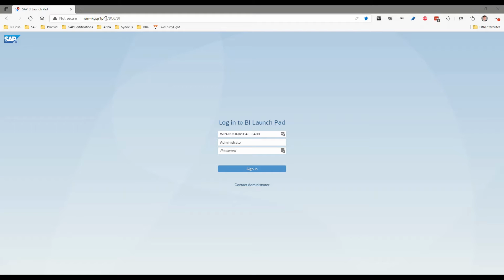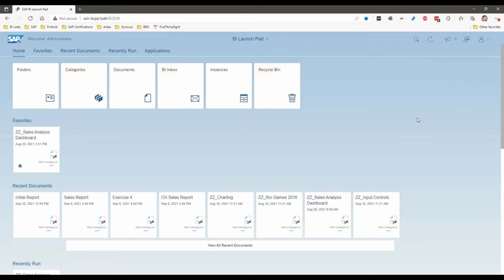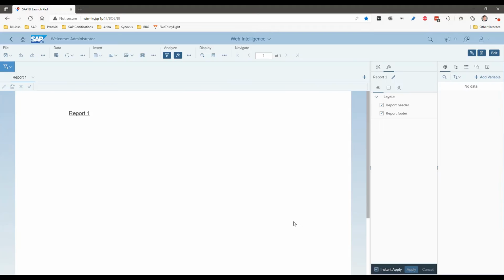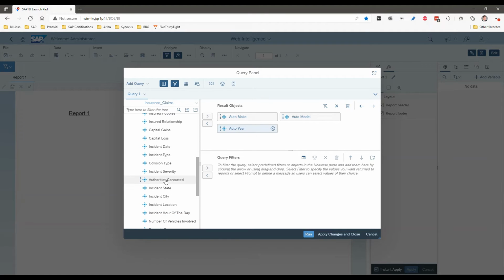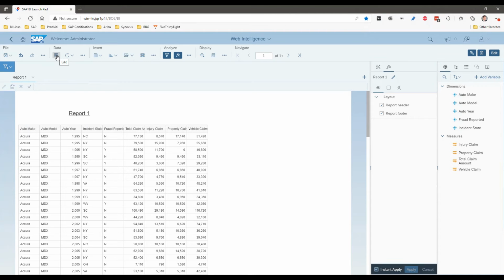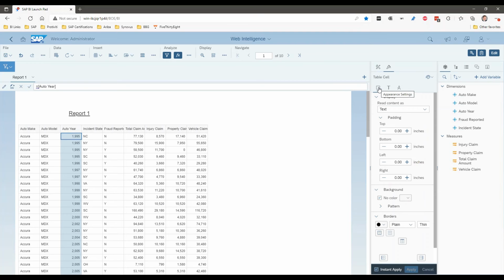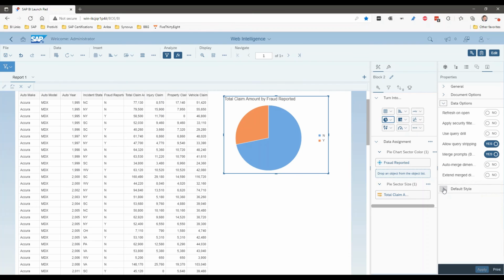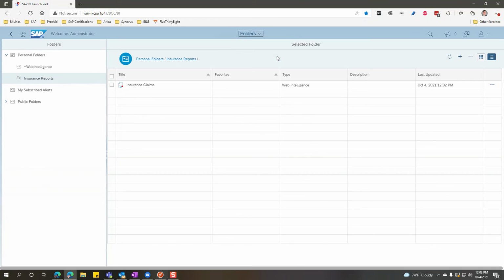Intro to SAP BI 4 3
In this video we provide an introduction to SAP BusinessObjects 4.3.